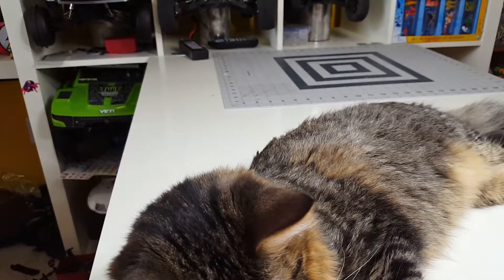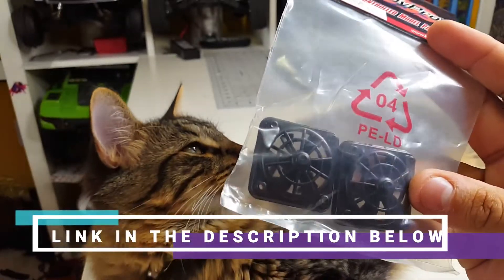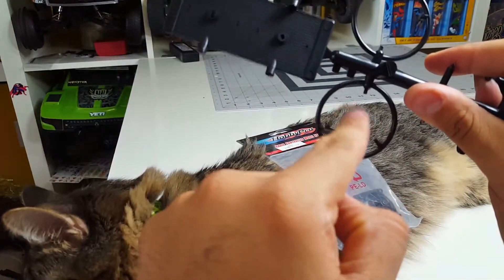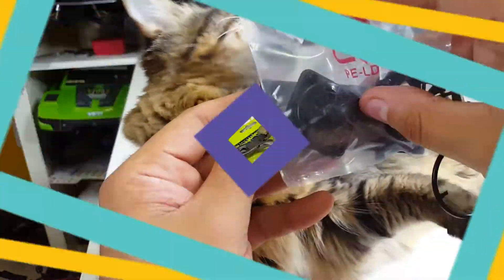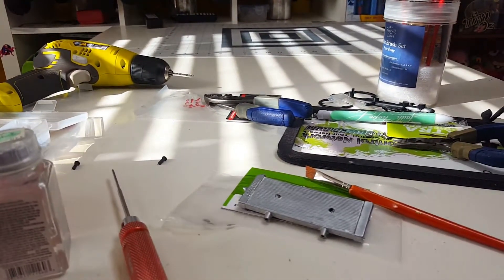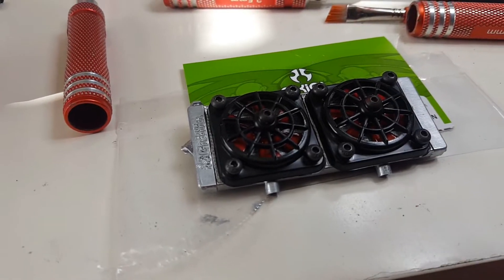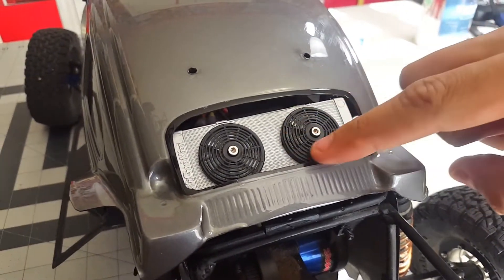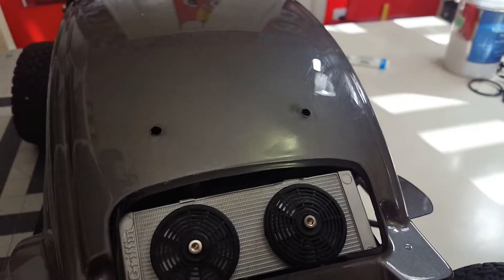HOBBYPRO SCALE RADIATOR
This is going to be a great scale edition.

I provide you with one free video a week for you to watch. I am a one man show. I record, edit, and publish everything on my channel. So why not support a growing channel.

Follow on instagram: @flashhobbies